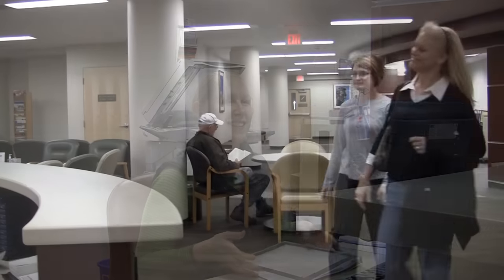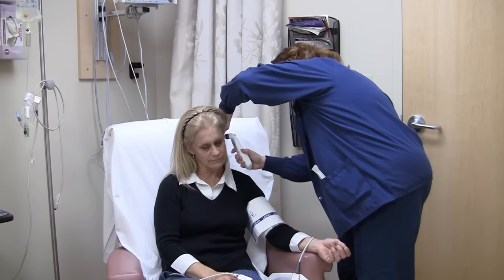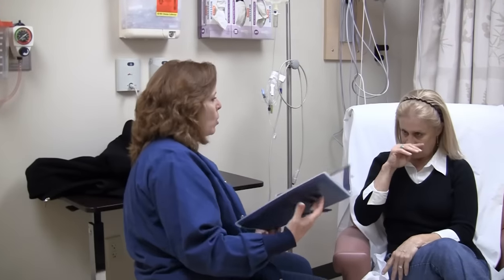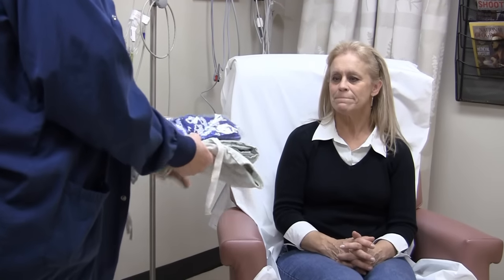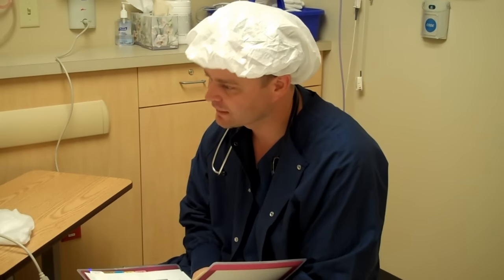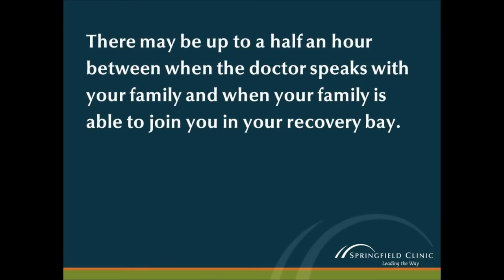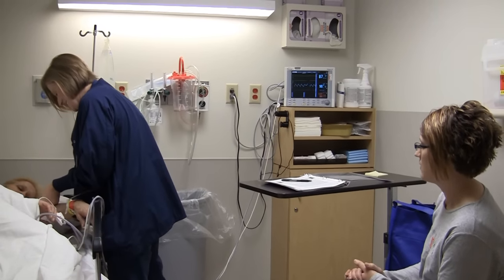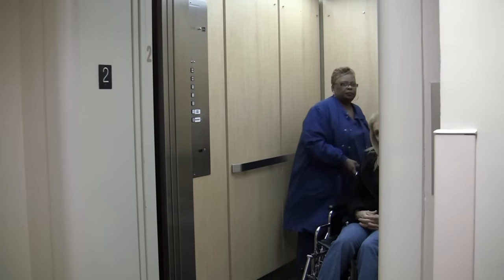Preparing for Your Endoscopy Procedure at Springfield Clinic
Any medical procedure can be frightening for those who've never undergone one. That's why at Springfield Clinic, we've put together a virtual tour of everything patients will experience when having a procedure performed at Springfield Clinic's Ambulatory Surgery & Endoscopy Center.